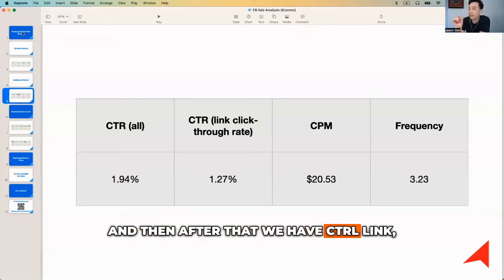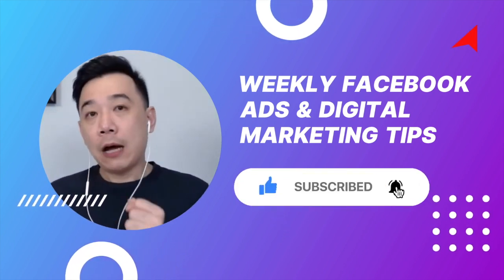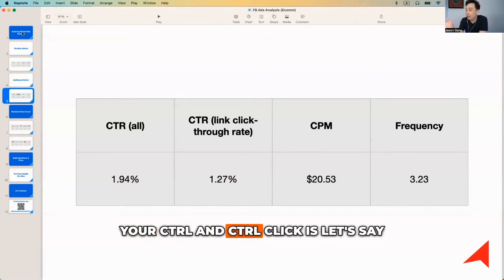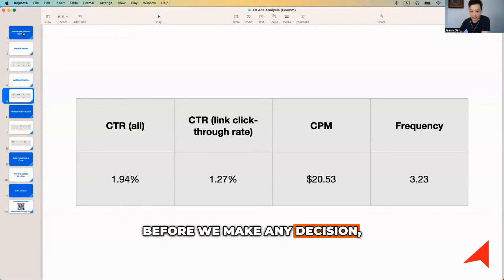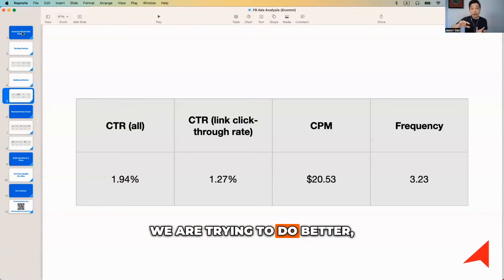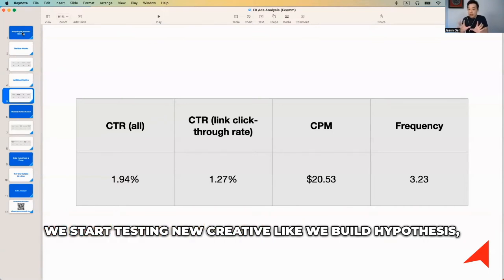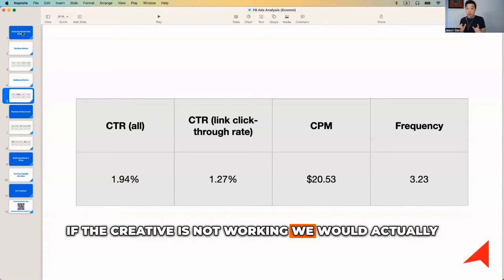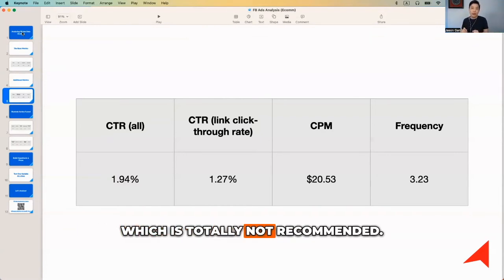The SHOCKING Truth About CTR Link Clickthrough Rate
Decoding Your Meta Ads: Are Your Click-Through Rates Lying to You?Are your Meta ad campaigns performing as expected? Don't jump to conclusions based on initial numbers! Let's break down how to truly analyze your ad performance.

• CTR Demystified: CTR (click-through rate) measures the percentage of people clicking on your call to action or any link. Aim for a link CTR of 1% or higher.

• Don't Panic! Low overall numbers don't always mean immediate campaign failure.

• Creative Check: If your CTR (All) is around 1% but your link CTR is only 0.5%, your ad creatives might be the culprit.

• Cost Per Result is King: Always circle back to your cost per result before making any major decisions. Is it meeting your goals?

• If It Ain't Broke...: Don't disrupt a campaign that's already delivering satisfactory results, even with seemingly low CTRs.

• Time to Experiment: If creatives are underperforming, start A/B testing new ones. Formulate hypotheses and test them rigorously.

• Targeting Consistency: When testing new creatives, keep your audience targeting consistent to isolate the variable.

Want to dive deeper and transform your Meta Ads game?I'm excited to share that you can now scan the QR code in the image to apply for our exclusive one-on-one Meta Ads Coaching Program!

Here's what you'll get:
• Solid Foundation: We'll start by ensuring your foundation is rock solid, rebuilding it from scratch if needed.

• Optimization Opportunities: We'll identify key areas for optimization tailored to your specific campaigns.

• Weekly Analysis & Optimization: We'll work together, step-by-step, to analyze and optimize your campaigns every week.

• Done-With-You Approach: Get hands-on guidance from a Meta Ads Certified Pro.

• Knowledge Transfer: Gain the skills and knowledge to confidently run and optimize your own ads in the future.

Ready to become a better Meta advertiser and make data-driven decisions? Scan the QR code and apply today!MetaAds

00:00:00 Understanding CTR (Click-Through Rate)
00:00:10 Ideal CTR Link Click-Through Rate
00:00:14 Don't Immediately Kill Bad Campaigns
00:00:20 Analyzing CTR All vs. CTR Link Click
00:00:27 Prioritize Cost Per Result
00:00:30 If It Works, Don't Break It
00:00:37 Testing New Creatives & Hypotheses
00:00:44 Creative Testing: Audience Consistency
00:00:48 Meta Ads Coaching Program: Scan QR Code
00:00:53 Program Foundation & Optimization
00:00:57 Rebuilding from Scratch if Needed
00:01:01 Weekly Campaign Analysis & Optimization
00:01:06 Done-With-You Program by Meta Ads Pro
00:01:10 Knowledge Transfer for Future Ad Success
00:01:14 Become a Better Meta Advertiser: Scan QR